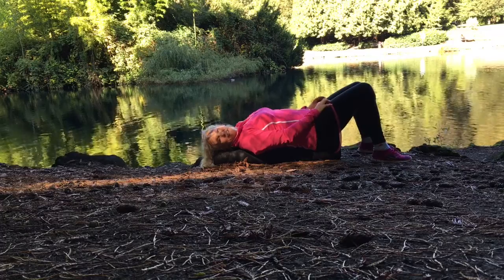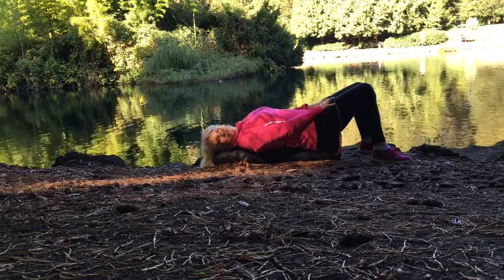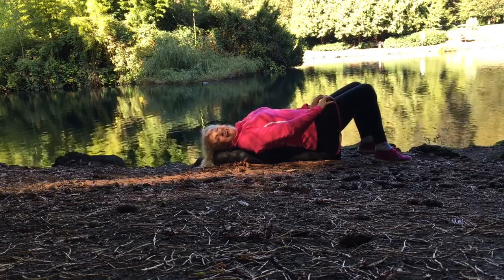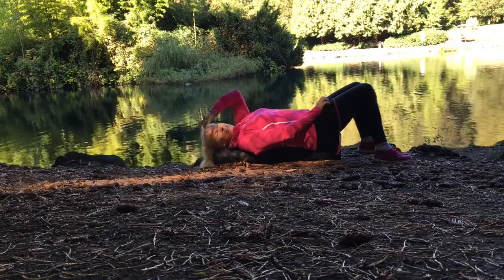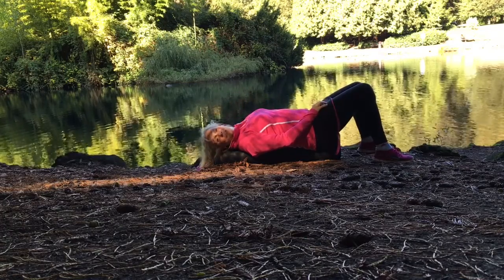Don’t let your shoulders pick your leg up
Are you unwittingly using your shoulders to pick your legs up, especially while lying on the roller? This might be contributing to your upper back and neck tightness. here’s what to look for with Laura Coleman Waite of justmuscles.net